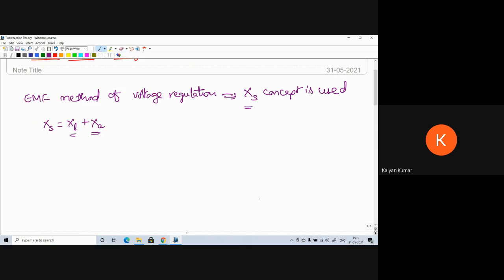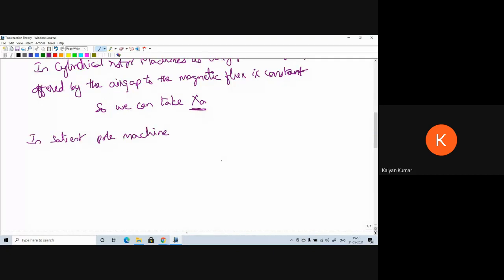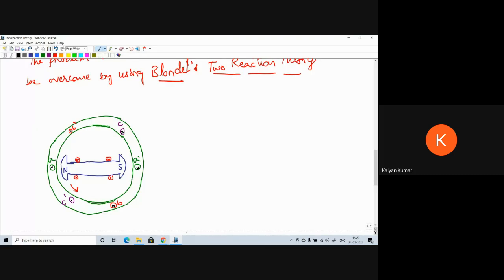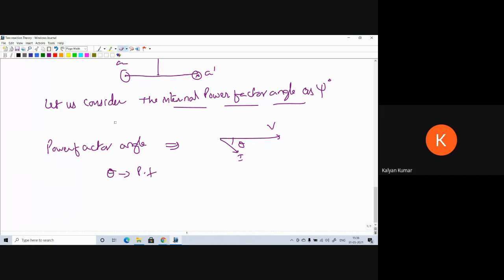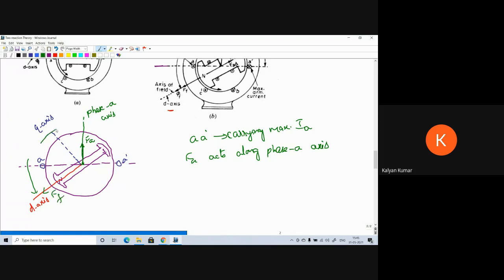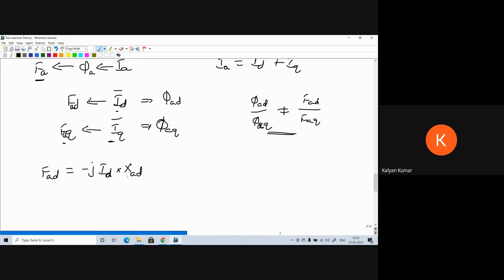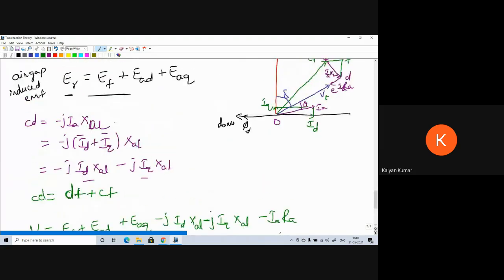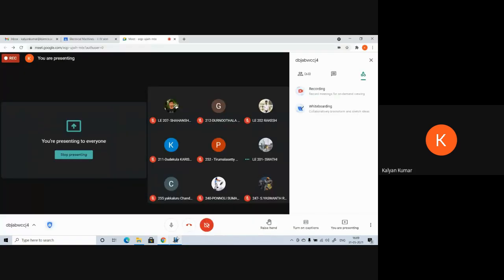Lec-10 Two Reaction Theory - Salient Pole Rotor Synchronous Machine in Telugu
This Lecture deals with the Operation of Salient Pole Synchronous Machine operation with Two Reaction Theory Concept.